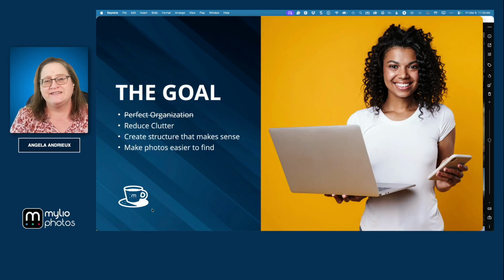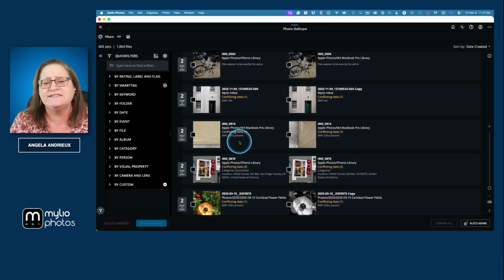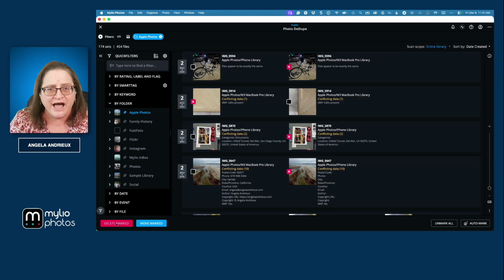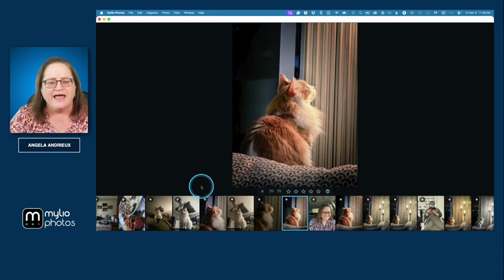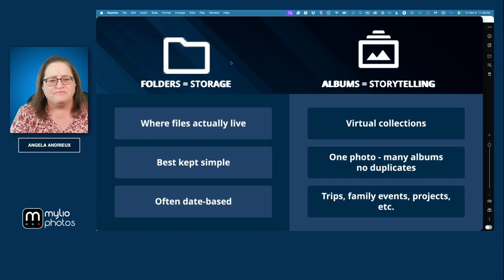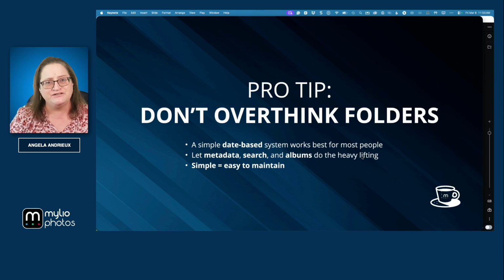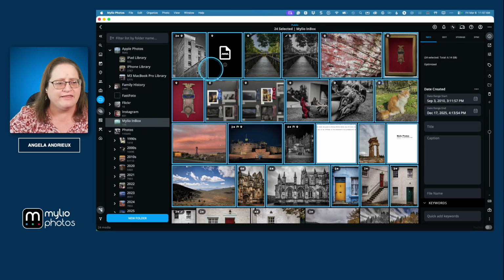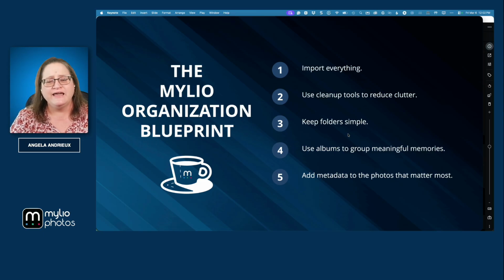From Chaos to Calm: The Mylio Organization Blueprint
You’ve imported your entire photo library into Mylio Photos. Now you’re staring at thousands of images wondering, “Where do I even begin?” This Coffee Break is designed for that exact moment.

We’ll walk through a simple starting plan to help you reduce clutter and build structure that makes sense — without trying to fix everything at once.

You’ll learn:
• The difference between folders and albums, and when to use each
• How (and when) to move files inside Mylio
• An overview of Mylio’s cleanup tools and how they help calm the chaos that comes from importing photos from many different sources

This session isn’t about perfect organization. It’s about taking the first right steps. If you’ve imported everything but feel stuck on what to do next, this Coffee Break will give you a clear and manageable place to begin.

[Coffee Break Replay] Photo DeDupe